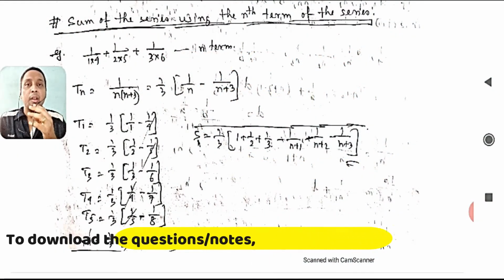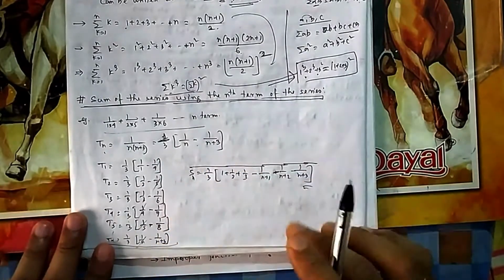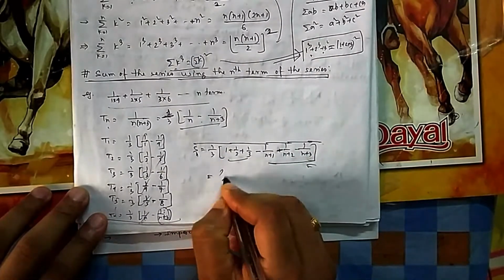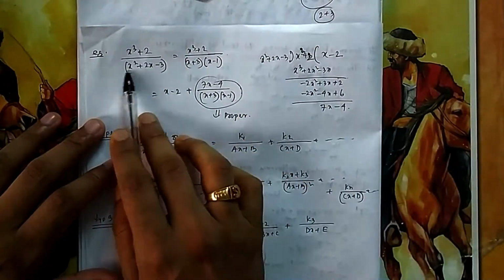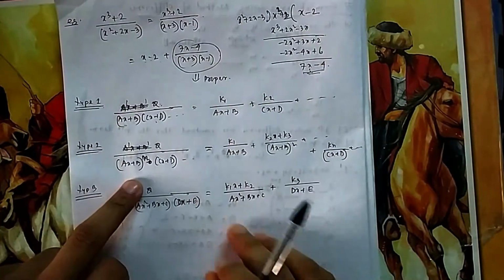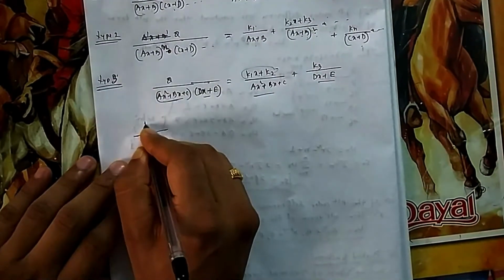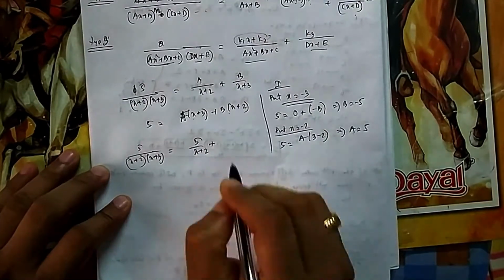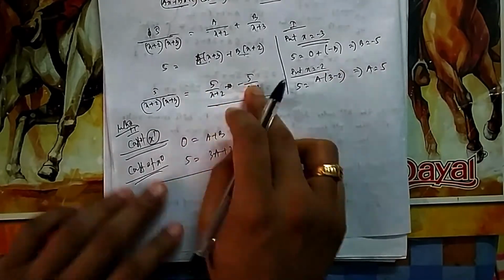Lecture 5 : Partial fraction and to find sum of series using nth term.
The  Concept of Partial fraction and to find sum of series using nth term is explained here in detail for intermediate level.